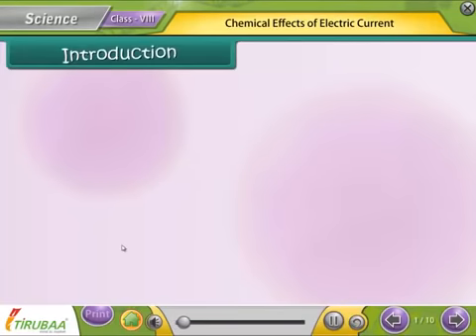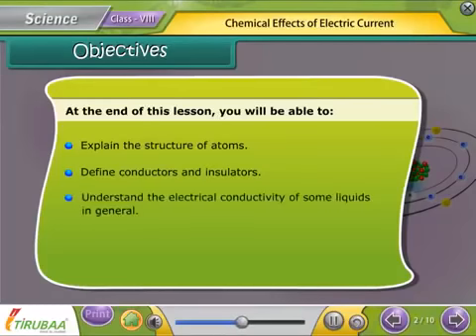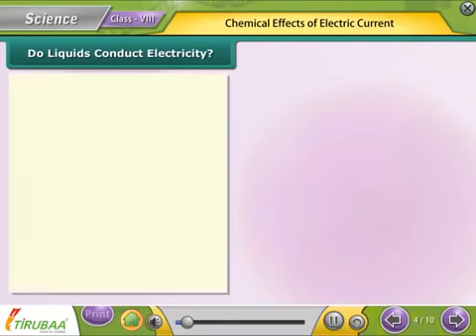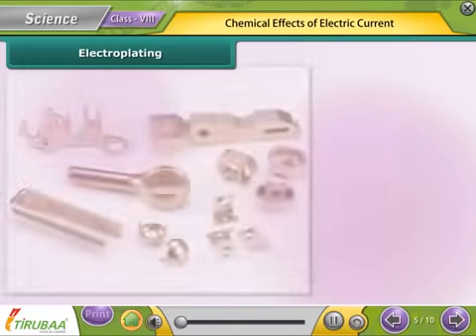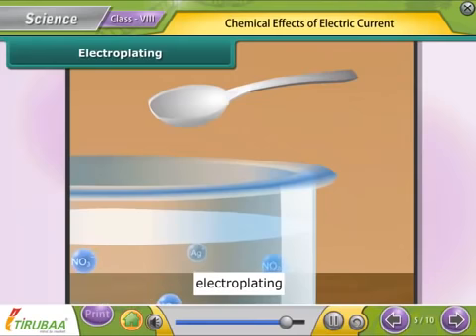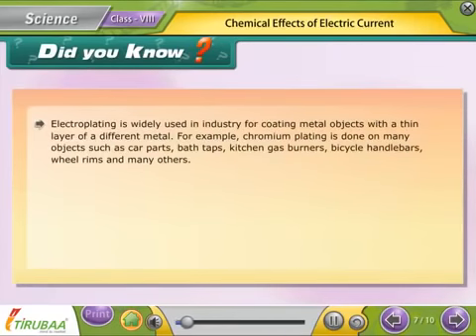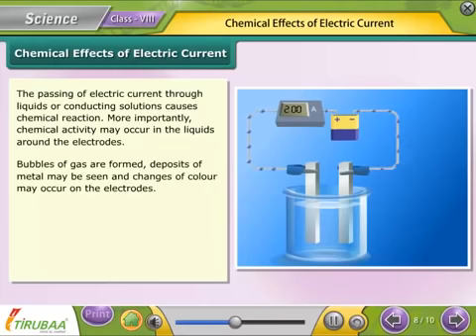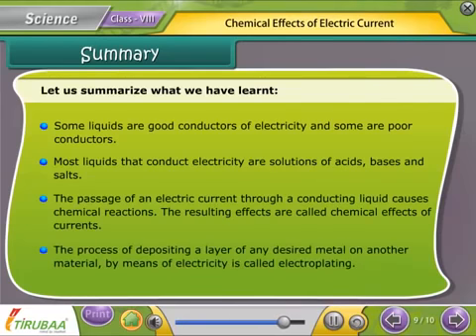Class 8 Chanakya IIT Tirubaa Class 8 Science Chemical Effects Of Electric Current